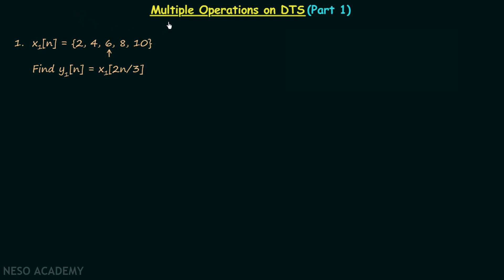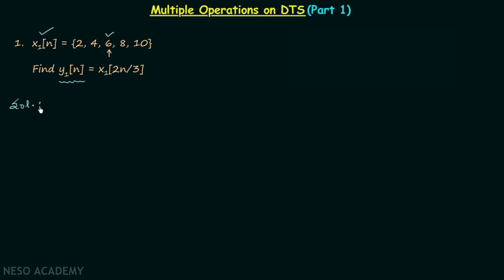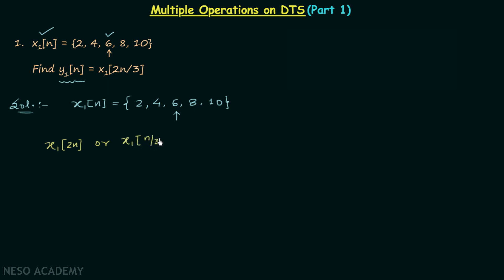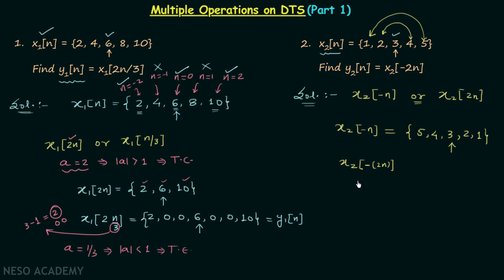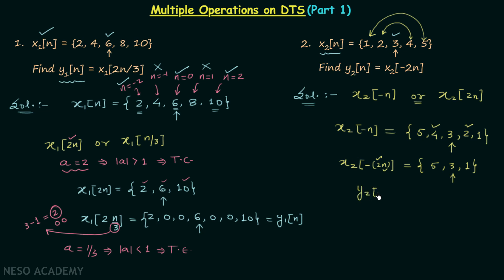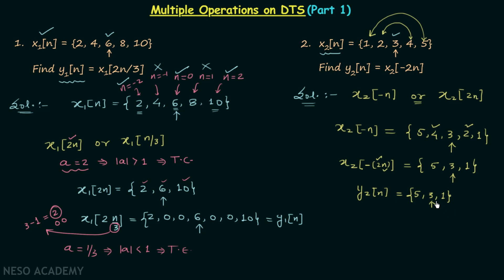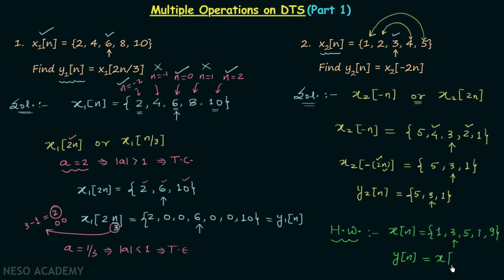Multiple Operations on Discrete Time Signals (Part 1)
Signal & System: Multiple Operations on Discrete-Time Signals
Topics discussed:
1. Time compression and time expanssion operations on discrete time signals.
2. Time reversal and time compression operations on discrete time signals.